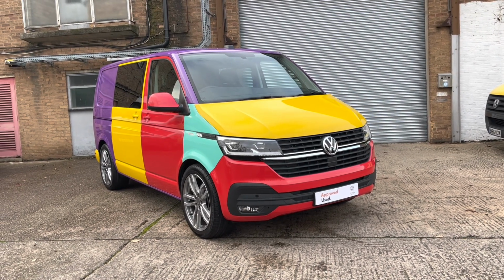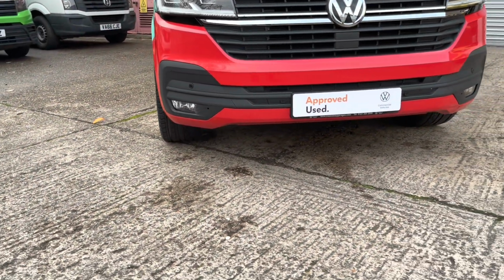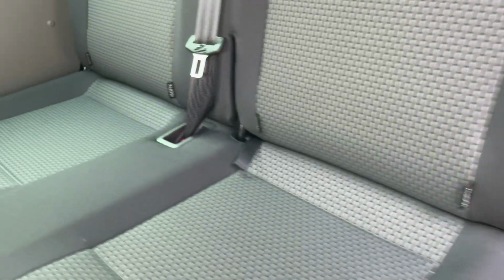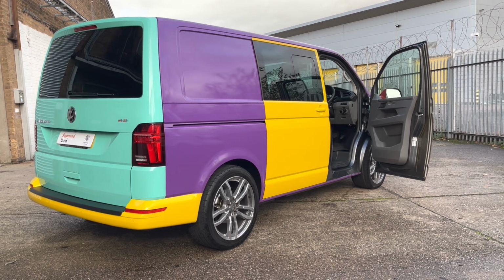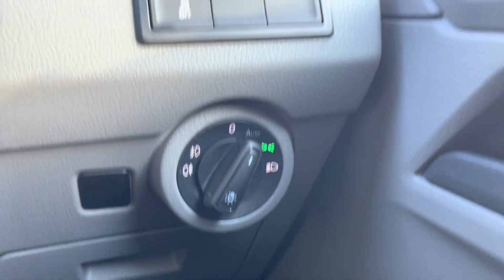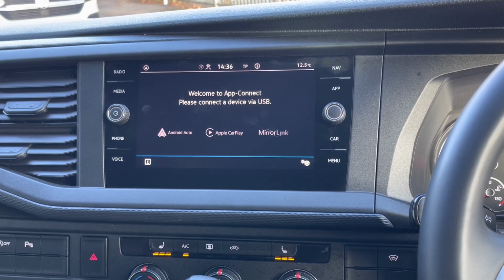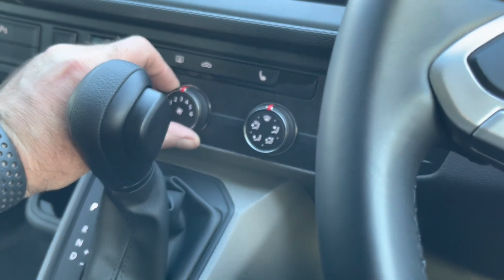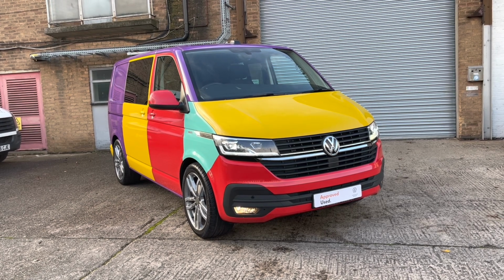Volkswagen Transporter Kombi Highline SWB 150 PS 2.0 TDI 7sp for sale at Van Centre Birmingham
Here we have for you an Approved Used Volkswagen Kombi Highline in popular Indium Grey that has been Professionally wrapped as per 1990's VW Harlequin Edition Polo
with German 'Harlekin' decals

Registration BF21 LPA

Mileage 10.946

Key features

Led headlights with LED daytime running lights
Front assist with city emergency braking
Front parking sensors
Front fog lights
20" Alloy wheels
Mirror caps and door handles have been wrapped
Power folding heated mirrors
Twin Sliding manual opening doors
Twin sliding rear passenger windows
Rear privacy glass towards the rear
Rear tailgate with a heated window and wash wipe
Rear bumper edge protector
Five comfortable seats in cloth
Leather wrapped steering wheel with multi functional switches
Air con
Colour touchscreen media system
Sat Nav
Dab radio
Park distance control for front and rear parking sensors
Two C charging ports